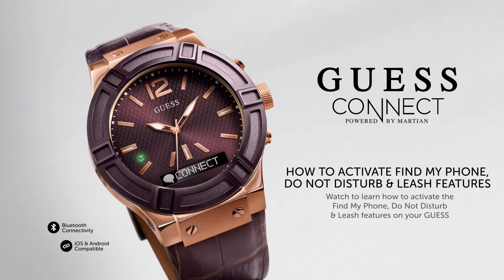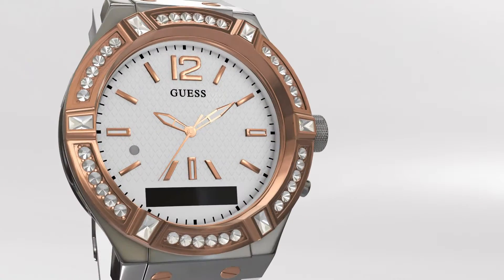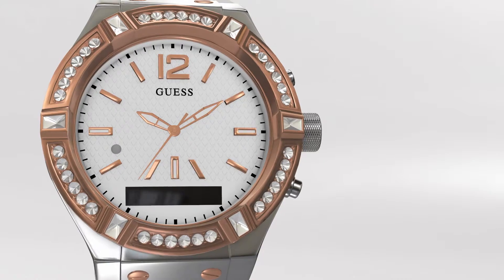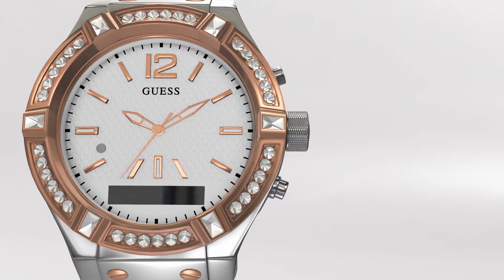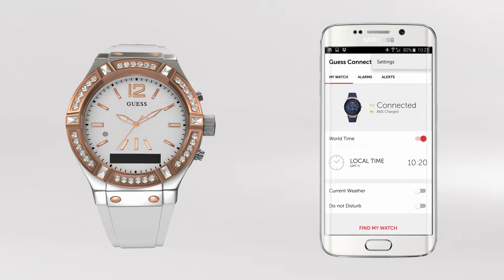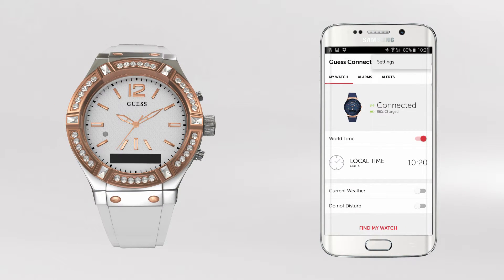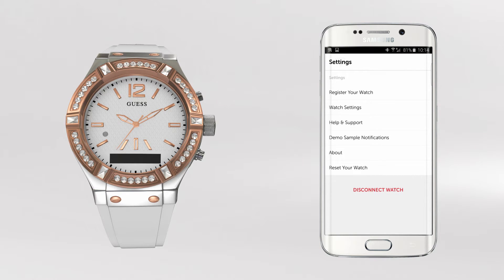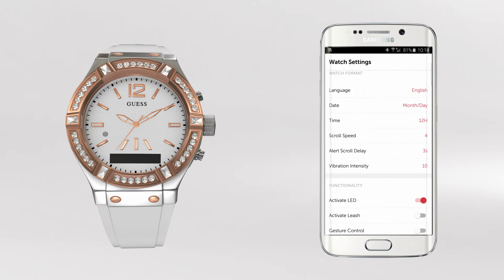Activating Find My Phone & Other Features with GUESS Connect & Android Device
Learn how to activate Find My Phone, Do Not Disturb and Leash features using your Android device and GUESS Connect Smartwatch.